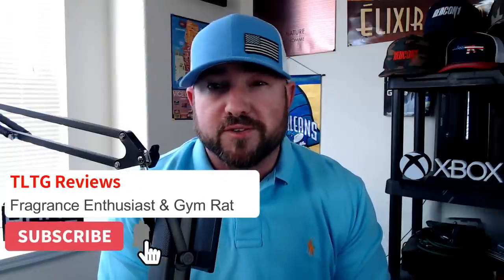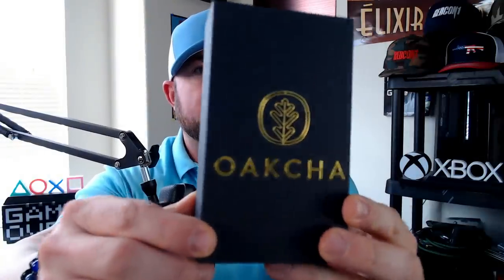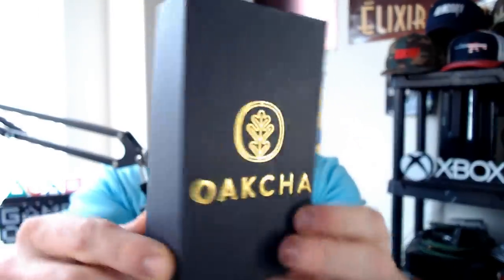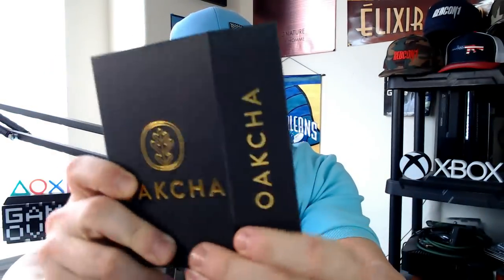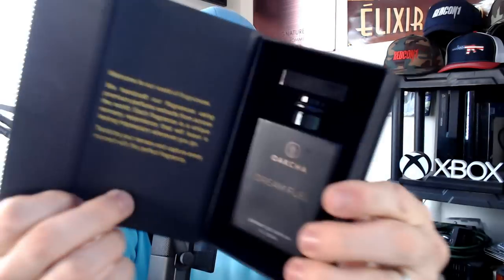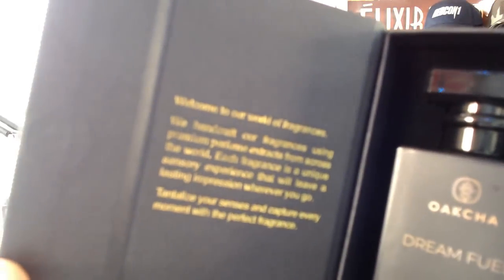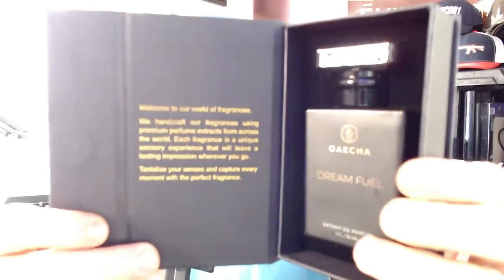The Best Pure Fragrance Oils I've Ever Tried! | Oil Perfumery & Oakcha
*Prices Mentioned at the End of the Video are in Canadian Dollars*